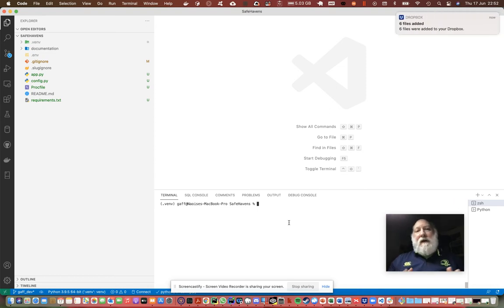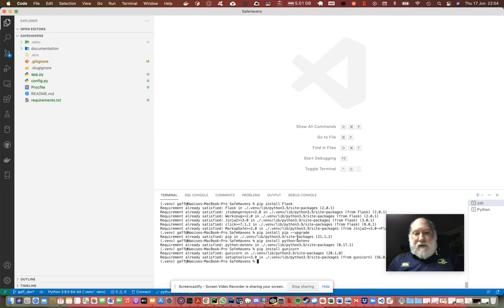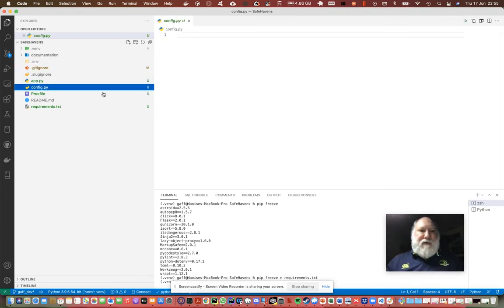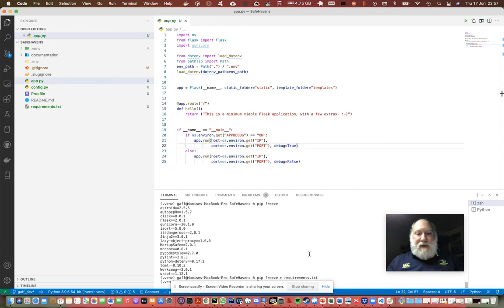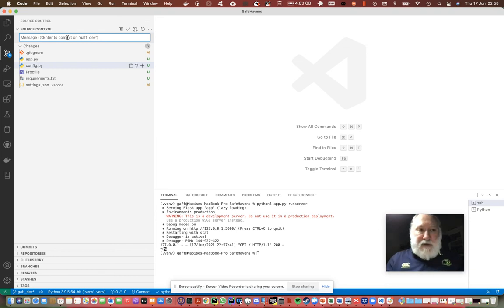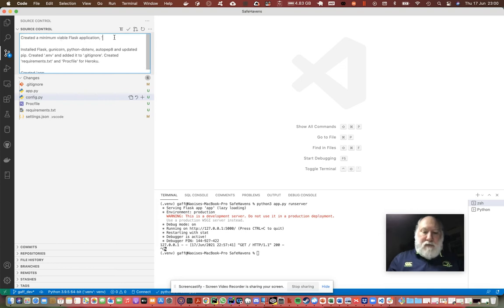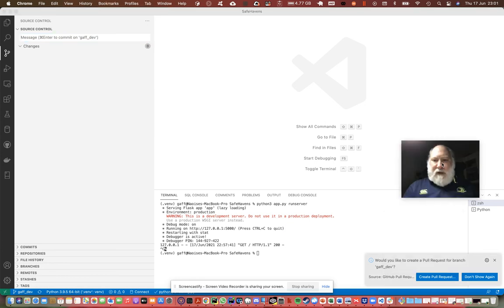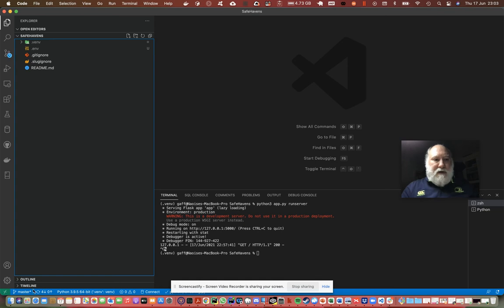Minimum Viable Flask Application.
Minimum Viable Flask Application. Making sure our development environment is working as planned. Stage to Commit to Push to Pull Request.